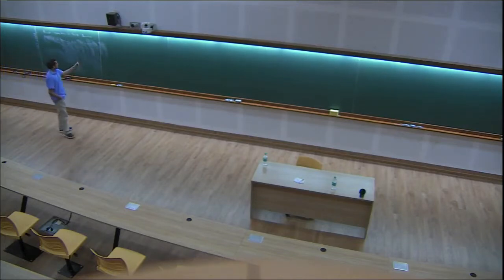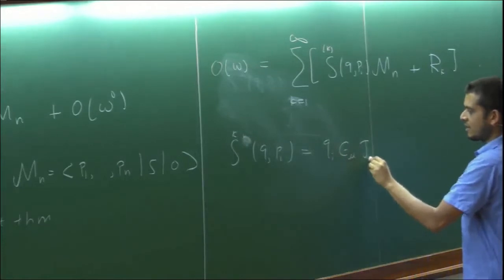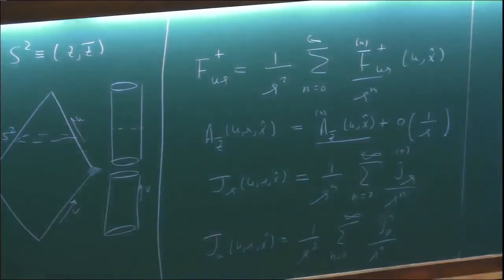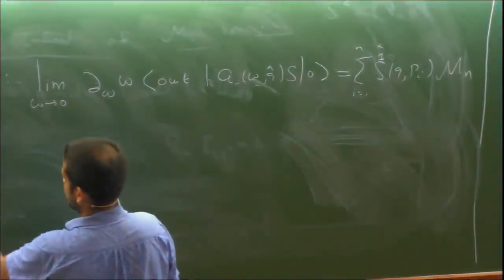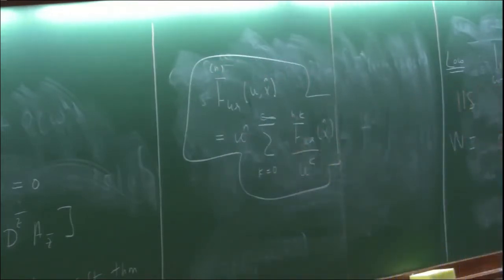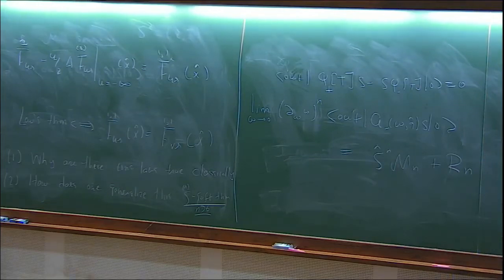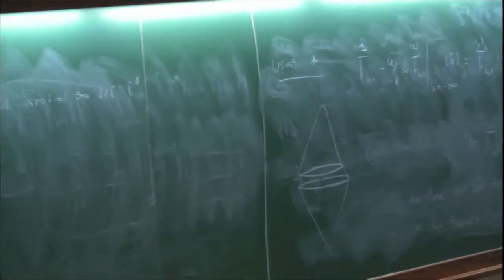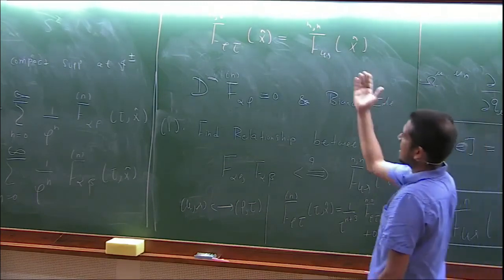Conserved Charges in QED revisited: View from spatial infinity by Alok Laddha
0:00:00 AdS/CFT at 20 and Beyond
0:00:10 Conserved Charges in QED revisited View from spatial infinity